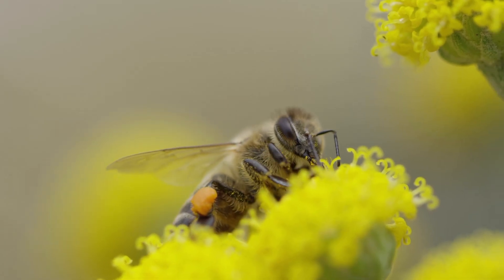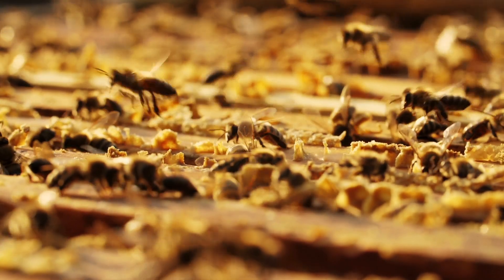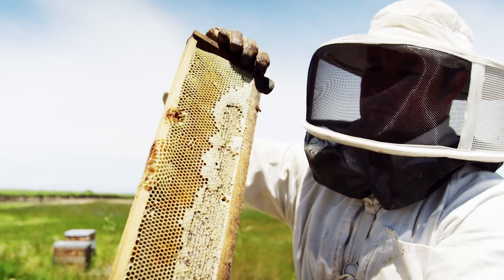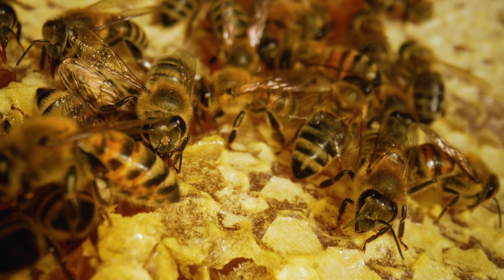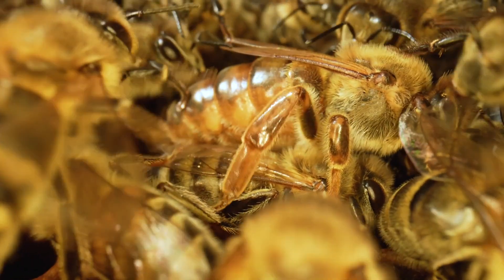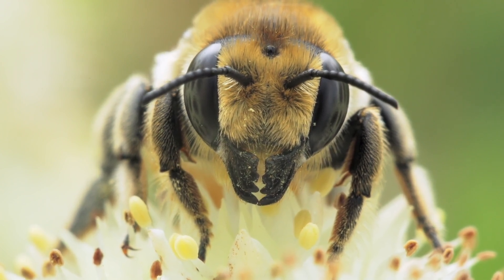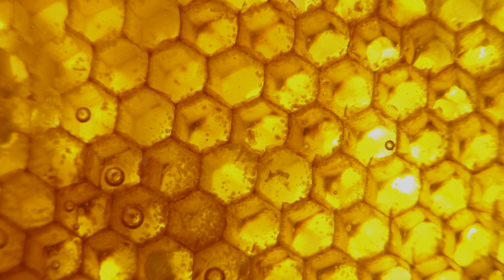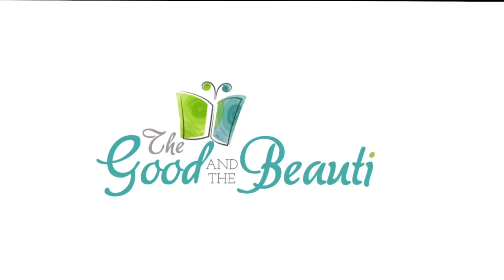Science for Little Hearts & Hands: Honeybees | The Good and the Beautiful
Explore the life of honeybees in this cute video from our Science for Little Hearts & Hands: Fields and Flowers course! 🐝 Science for Little Hearts & Hands is made especially for preschool to 2nd grade and comes with a colorful Parent Guide, the Big Book of Science Stories, and access to more adorable videos.

🌸 Purchase Science for Little Hearts & Hands: Fields and Flowers to access all videos and resources